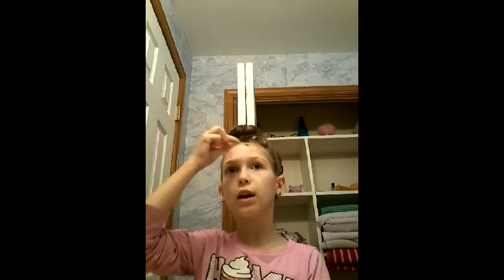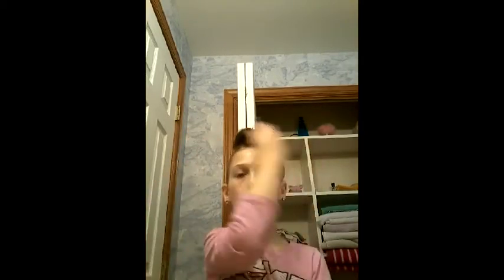How To Soften, Heal And Cover Up Dry, Dull Skin!!!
Hey...so ... another makeup video... AGAIN? Yes!

Natural nude pink lip and volmunus  eye makeup.

Film: 12/1/17
Edit: 12/3/17
Post:12/4/17

Collab Very soon!

Thank you guys for wachting byeeee